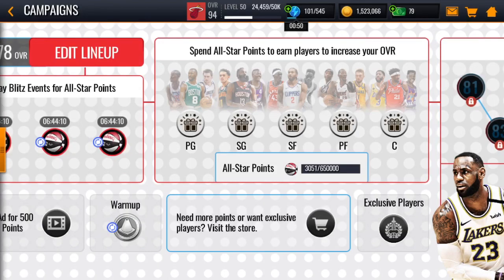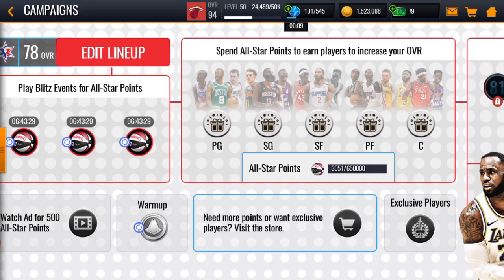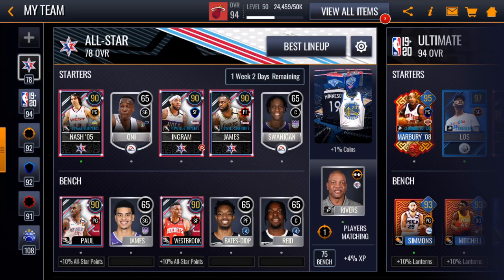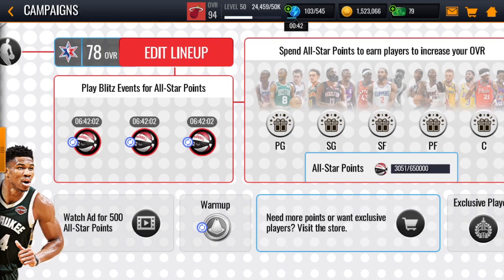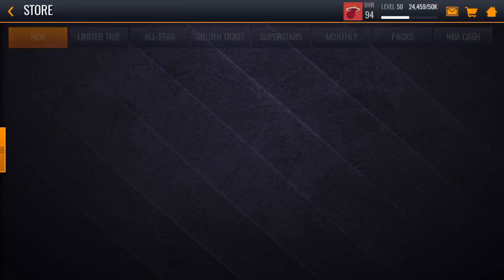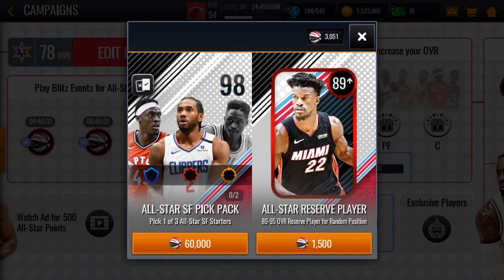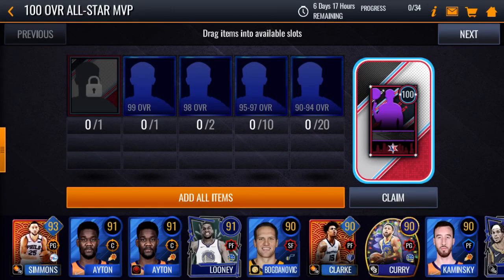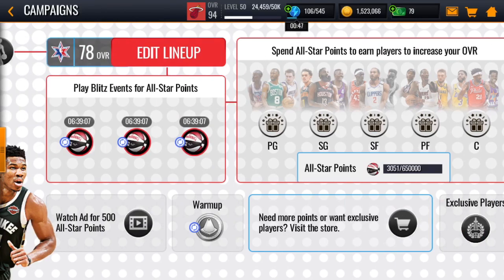NBA Live Mobile:How to get a 99 overall All-Star Master for free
Hey guys back on NBA Live Mobile and the all star promo came out today. We have a goal of reaching 50 subs by the end of February!